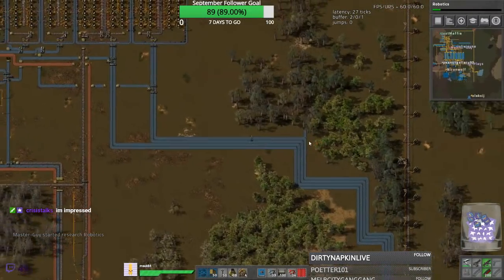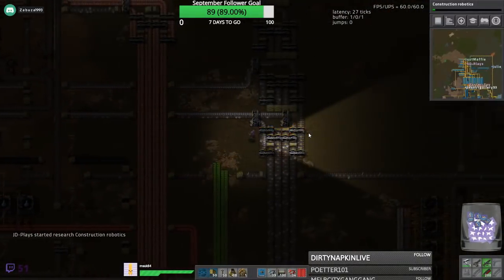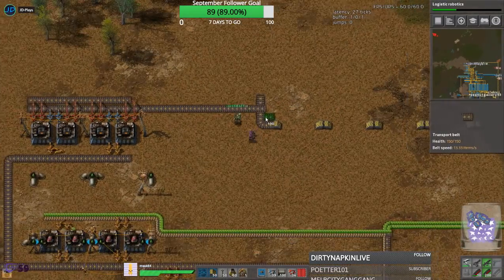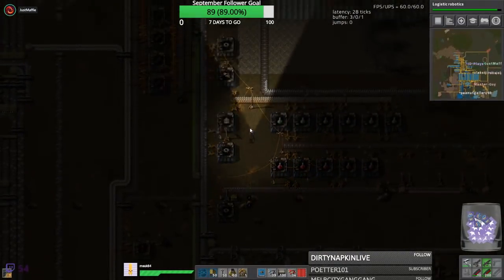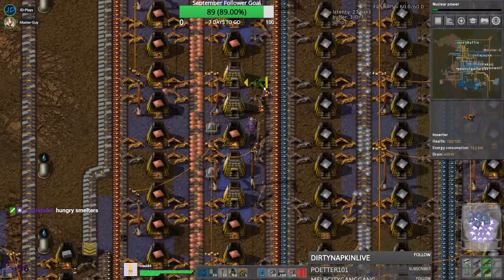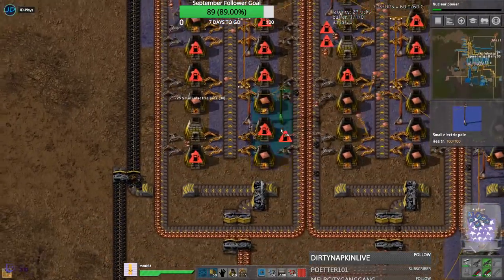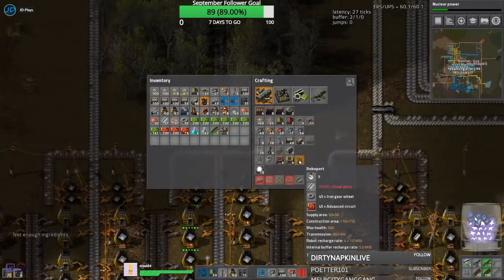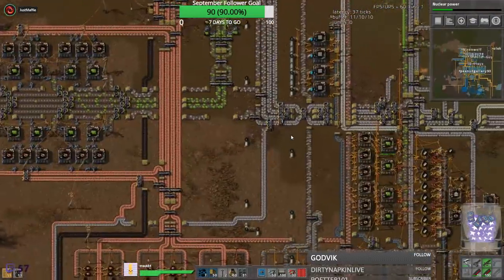EP6 Factorio - GM8 Event Attempt 2 - The Blueprint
hold a monthly comp for bragging rights and maybe some prizes. This month they decided to do something shorter, a speed run of sorts, build a blueprint. Nothing to complex we just needed red to purple science, 17k Stone brick, 5K Steel, 22K red circuits and the list goes on. To make this event more even it was also limited to just 8 players per team, and because it was a shorter event then the previous two GM8 events they also opened up a second time slot 12 hours later.

Join me Mojo, and the rest of the 'JD-Players' attempt to speed run this random blueprint, and win the honor of being the crowned the champions for the 3rd time in a row

Need a Multiplayer server?
they are who I use for my hosting as well as the factorio community map!